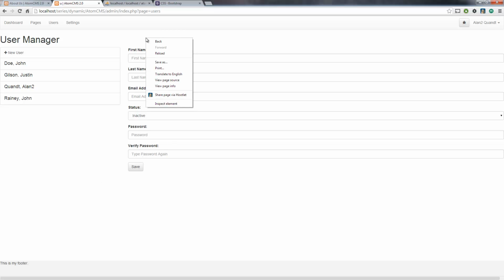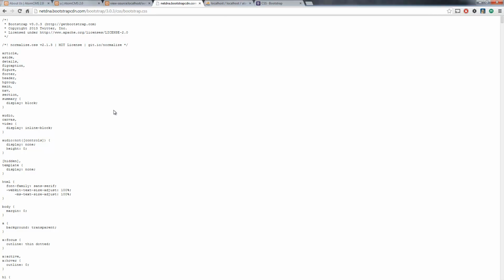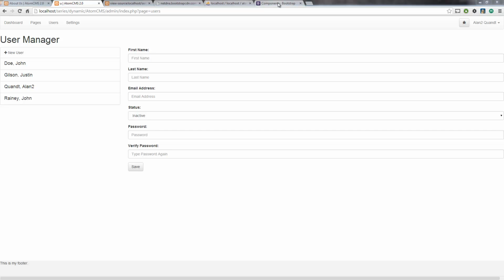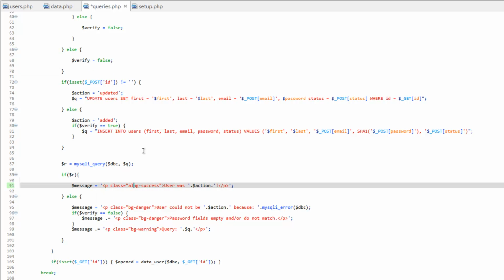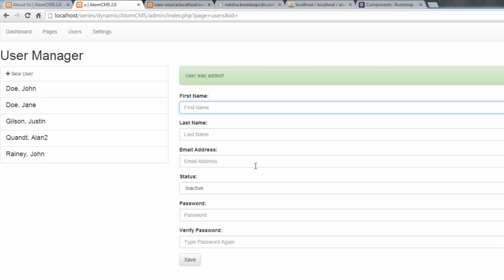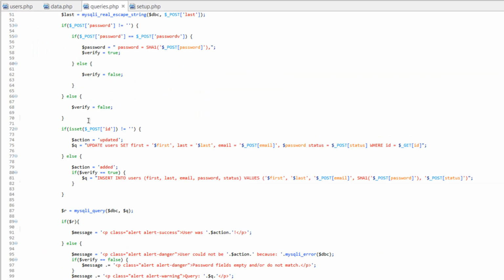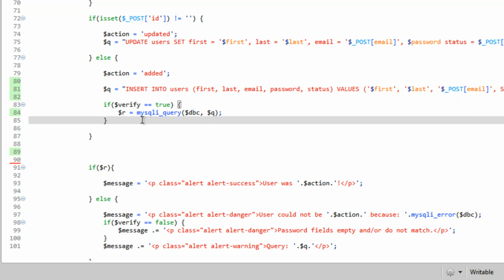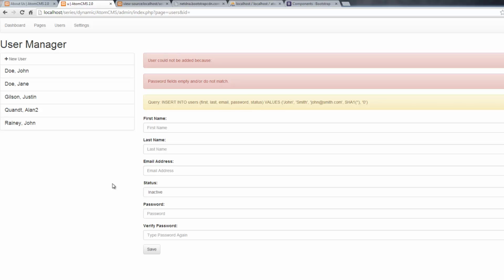Developing a Dynamic Website 2014 - Part 62 - Troubleshooting